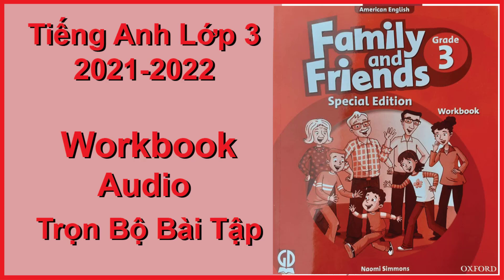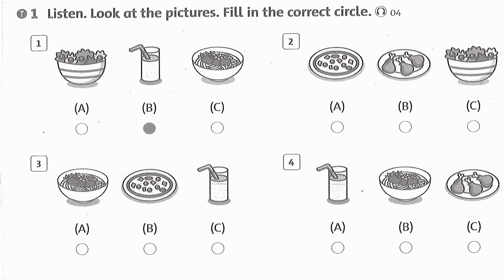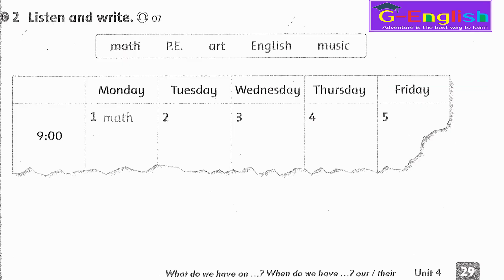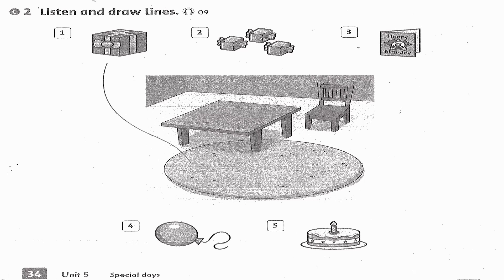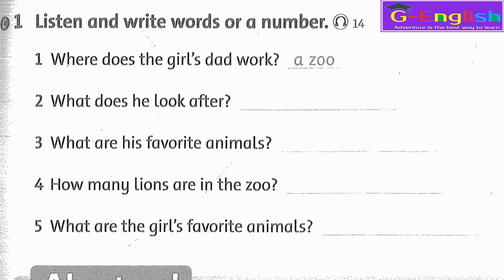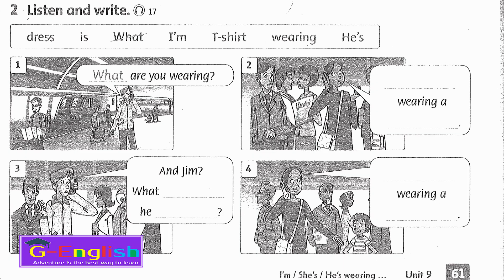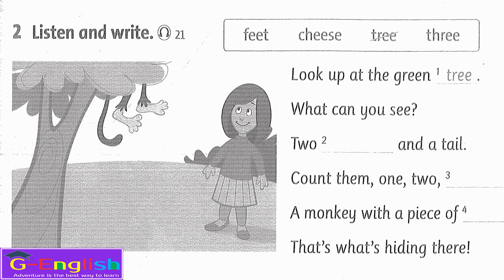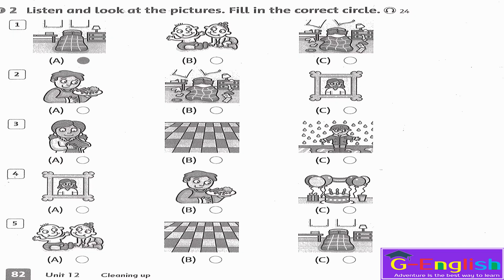| G-English | Workbook Audio | Family and Friends Special Edition Grade 3 Work Book |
Trọn bộ Audio Workbook - Family and Friends Special Edition Audio workbook.
Chia sẻ kiến thức học đường như tiếng anh, tiếng việt, toán, tiểu học, từ lớp 1 đến lớp 12.
G-English rất cảm kích sự ủng hộ của gia đình, bạn bè và học sinh trong quá trình xây dựng  kênh Youtube này.

Nếu các bạn thấy Kênh hữu ích, hãy Đăng Ký theo dõi kênh, nhấn chuông để tiếp tục cập nhật ủng hộ kênh, sẽ rất tuyệt với nếu các bạn chia sẻ kênh Youtube hữu ích này đến bạn bè có con học tiếng anh tiểu học hay các cấp học khác.